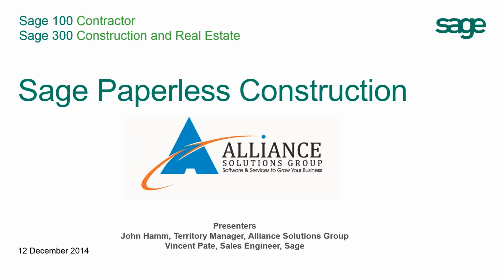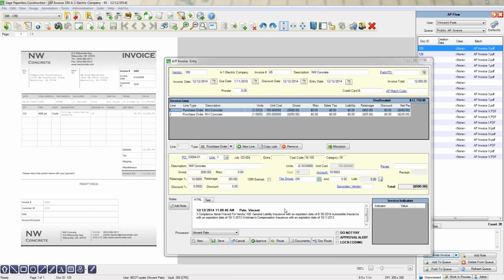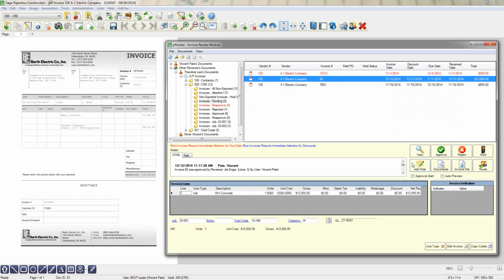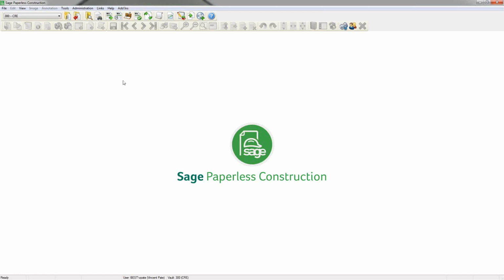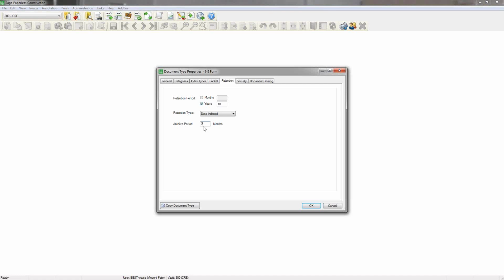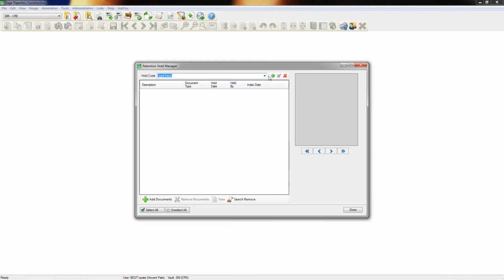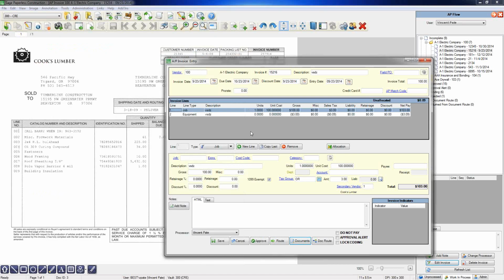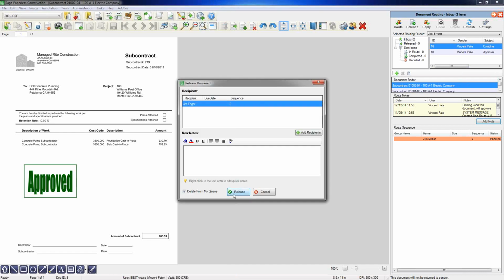Introduction to Sage Paperless Construction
Sage Paperless Construction is a document storage and routing for approval system for Sage 100 Contractor and Sage 300 Construction and Real Estate.